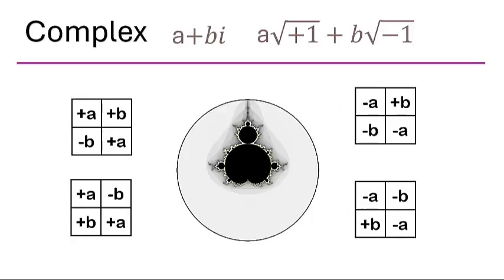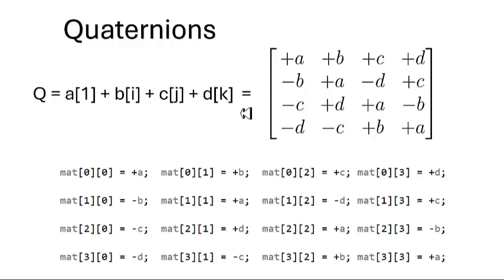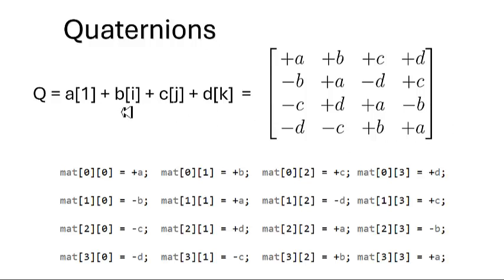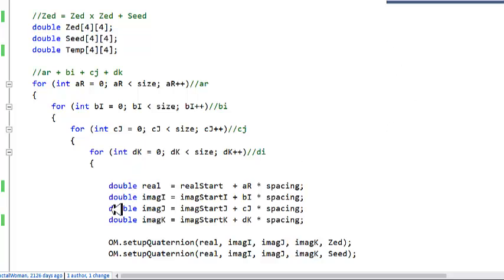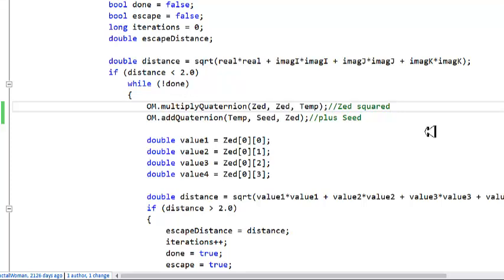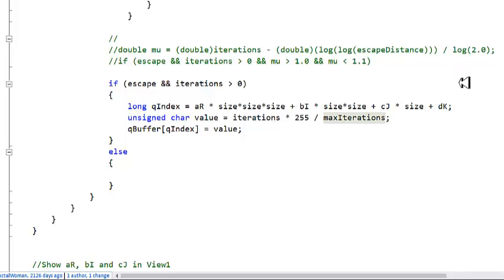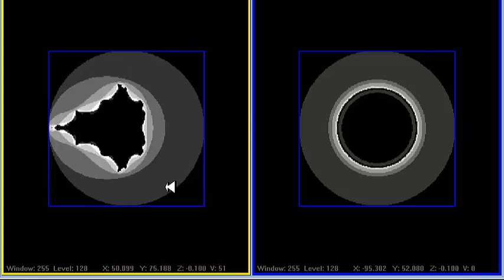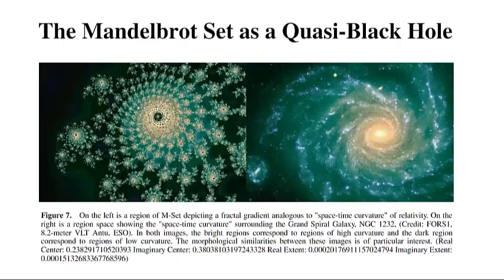Quaternions and the Mandelbrot Set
In this video, I demonstrate how to generate a 4D Mandelbrot Set using the 4x4 matrix version of quaternions. To visualize this 4D volumetric data, I use the 3D volumetric data visualizer that I use in the 3D ultrasound applications I develop for work. Although we can't visualize a 4D volume direction, we can visualize two 3D volumes as I show in the video.

Here is a link to my paper: The Mandelbrot Set as a Quasi-Black Hole